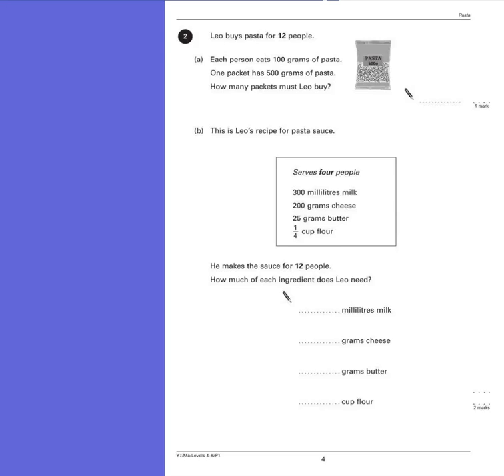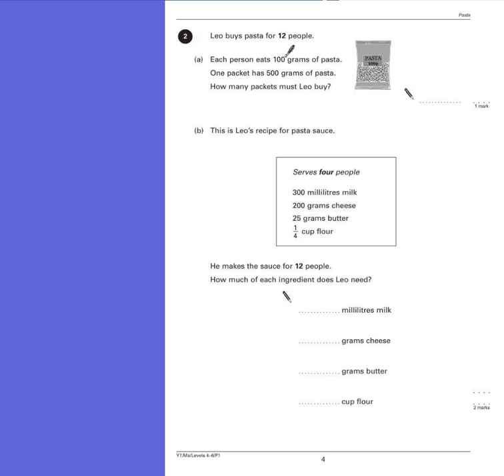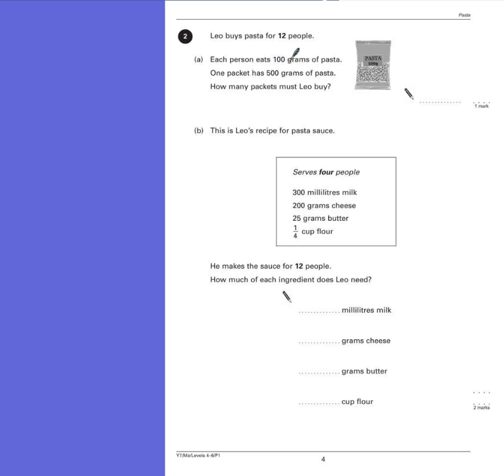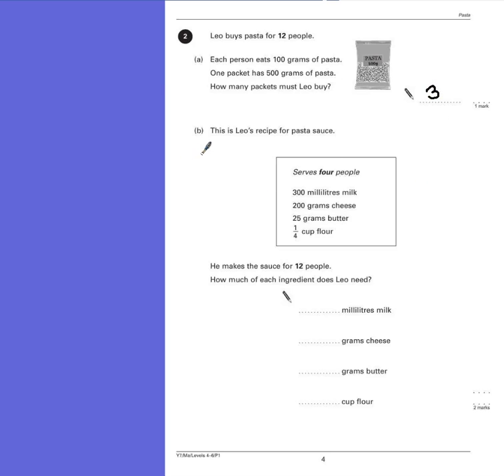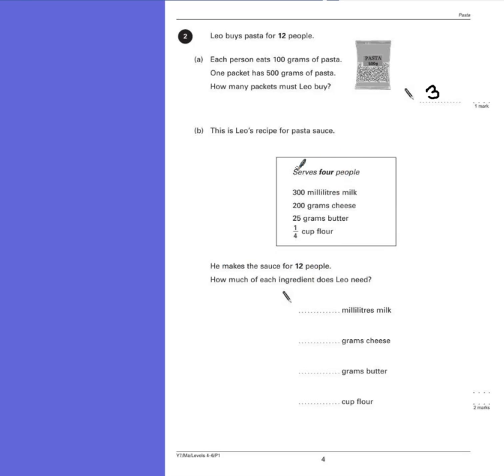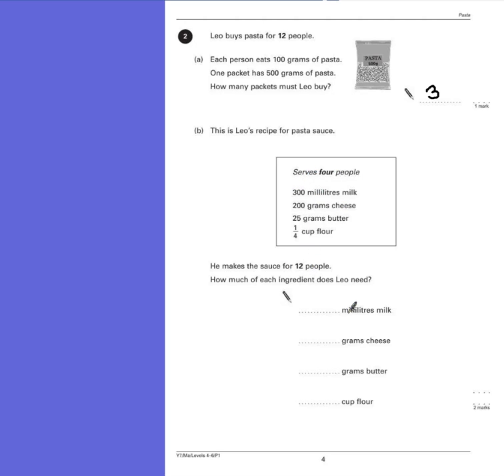PGSMaths: KS3 4-6 P1 (Year 7) Q02 - Proportion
Worked example from Key Stage 3 test paper.

Paper: KS3 Mathematics - Optional Year 7
Level: 4-6
Type: Non-Calculator